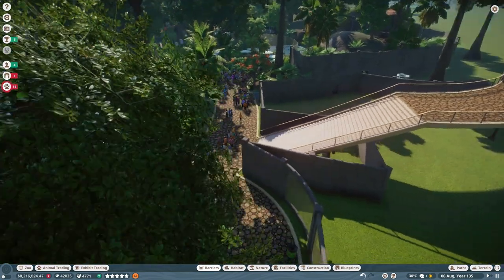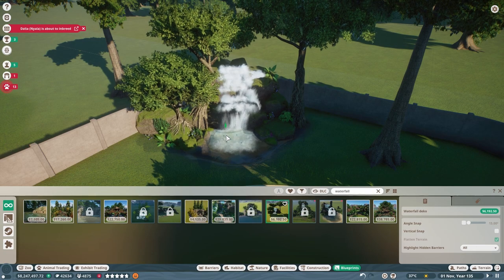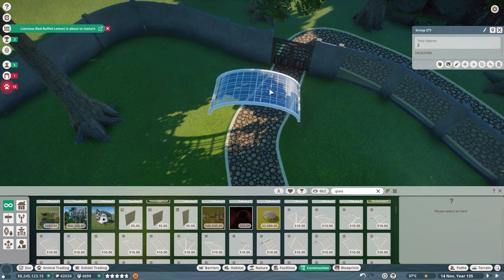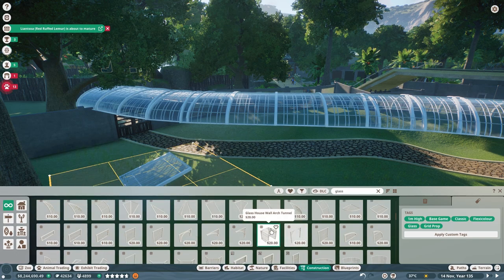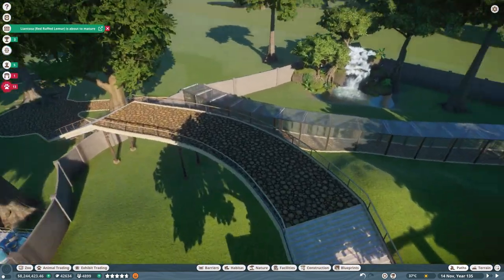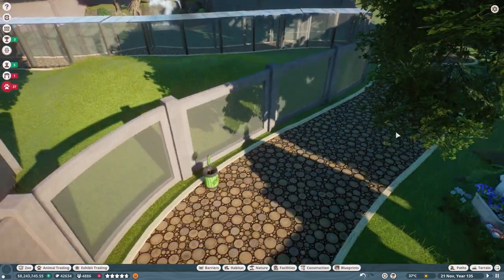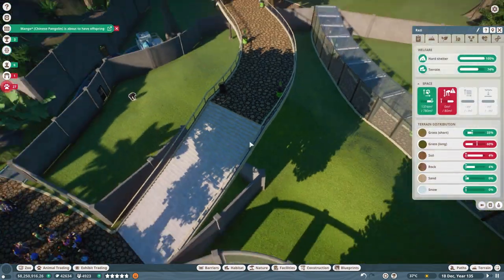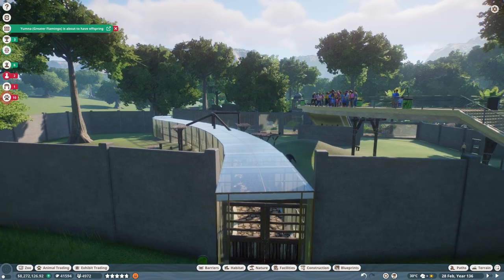Pixel Plant Zoo🌍Let's give our chimps a home! 🌿Planet Zoo- #106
🌍Planet Zoo tasks players with building a zoo. Each species has its own requirements and needs that players must satisfy through creation of a suitable exhibit environment and adequate behavioral enrichment. Each animal has their own genome within the game's breeding system, which reflect its life expectancy, size, health, and fertility and can be passed down through offspring.